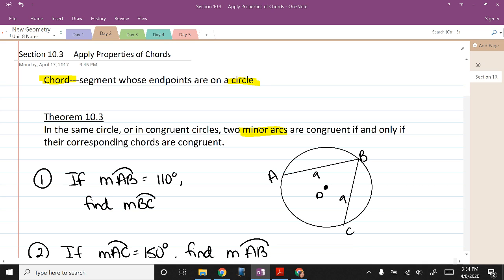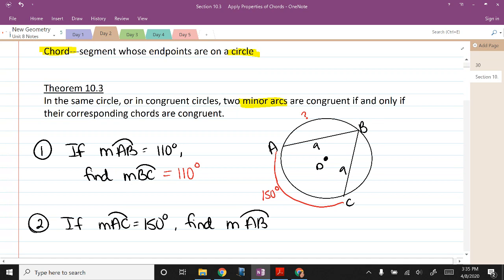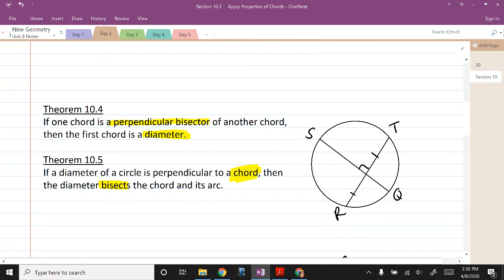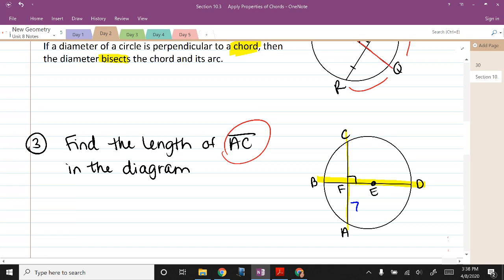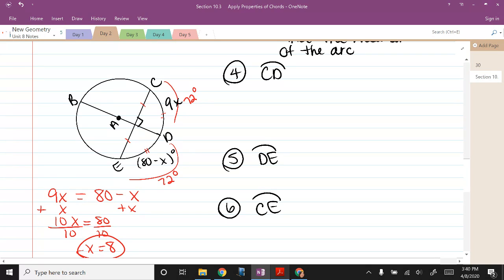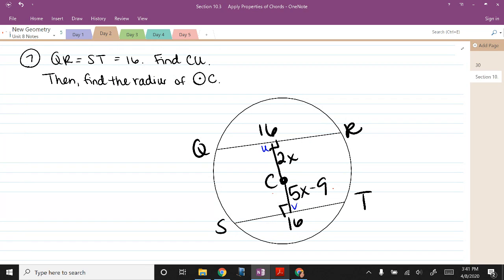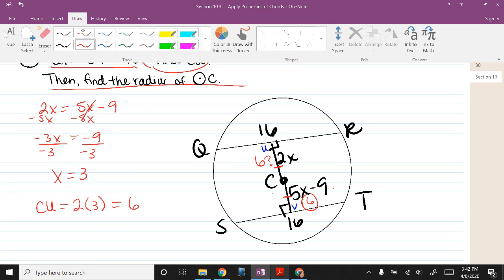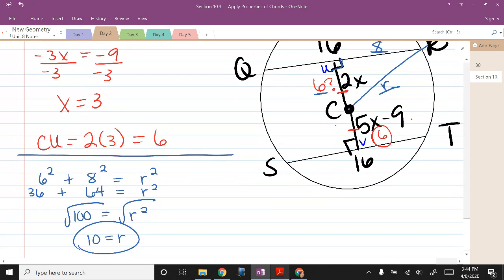Geometry Lesson 5